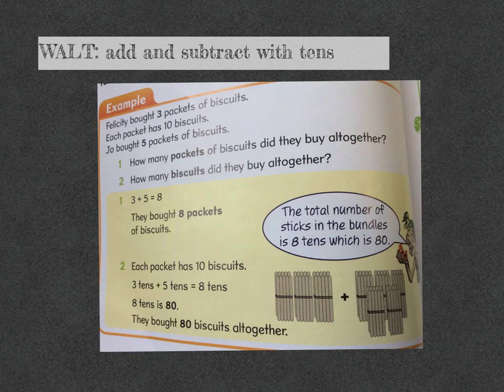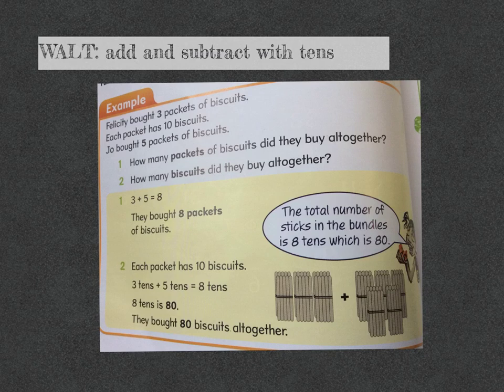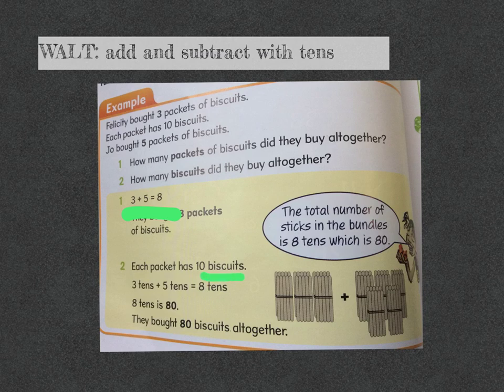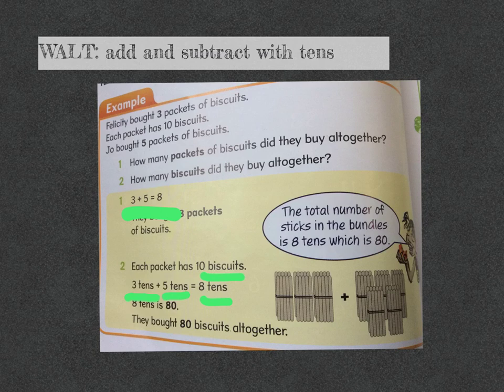Walt add and subtract with 10s